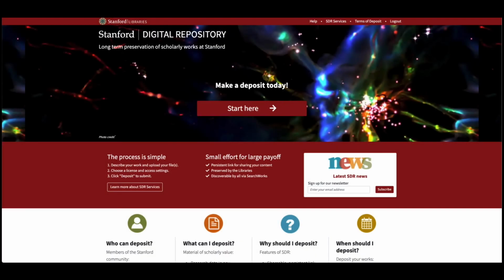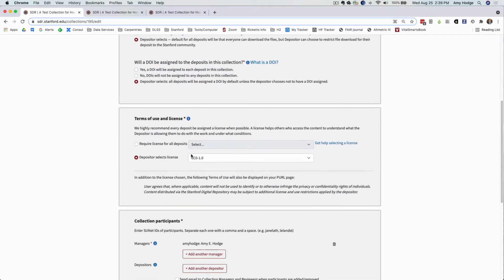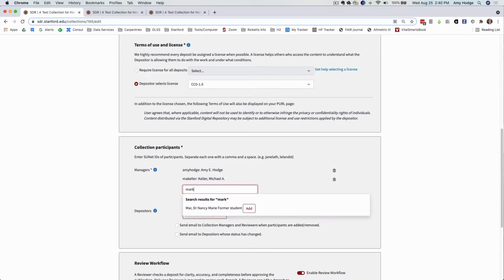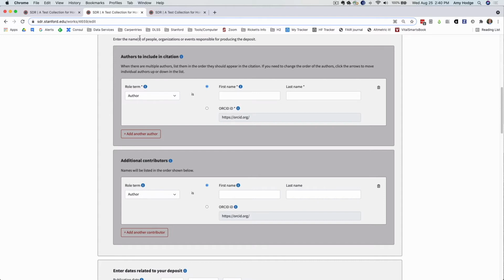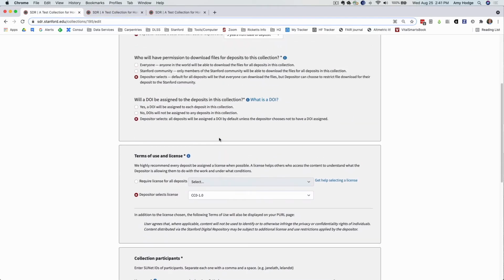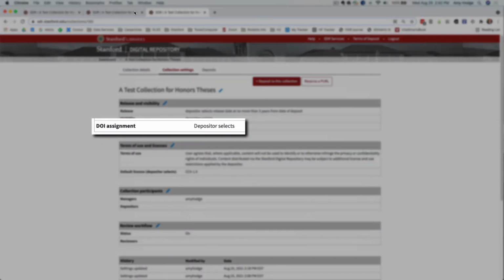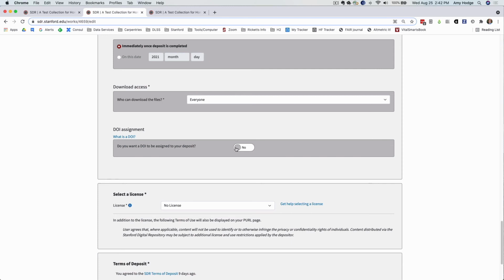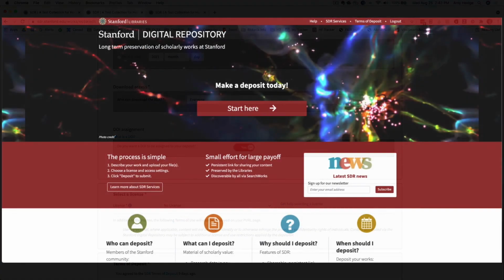H2 WC4 Sprint 3 Demo